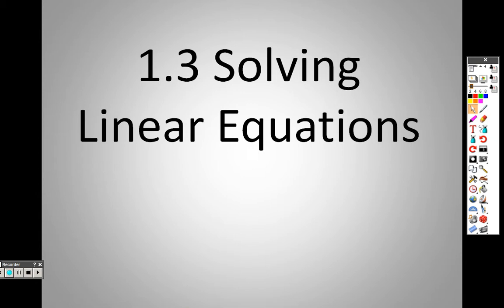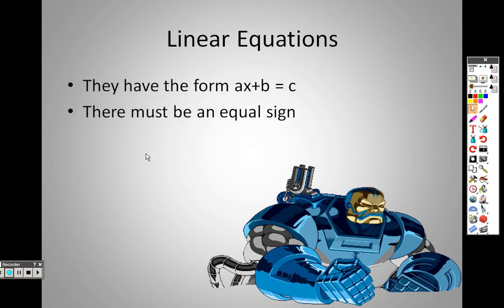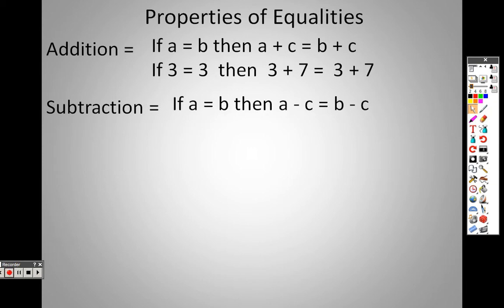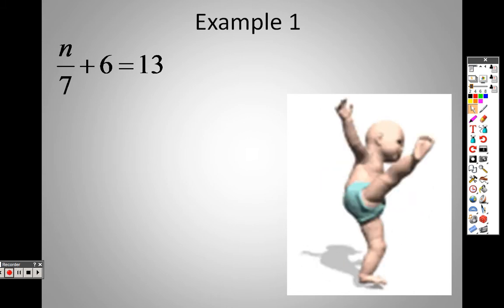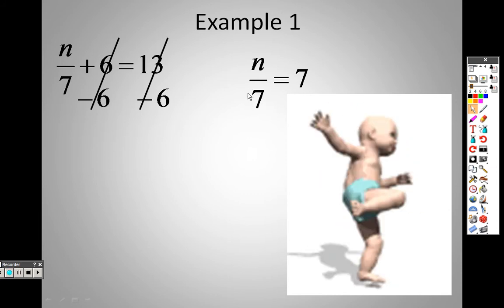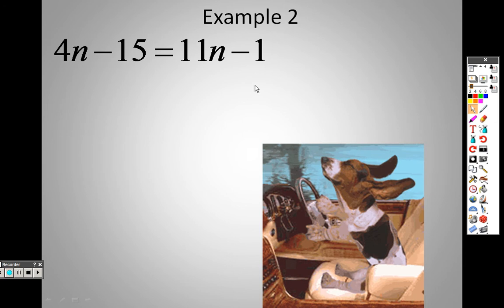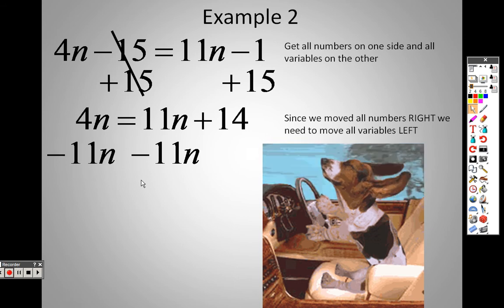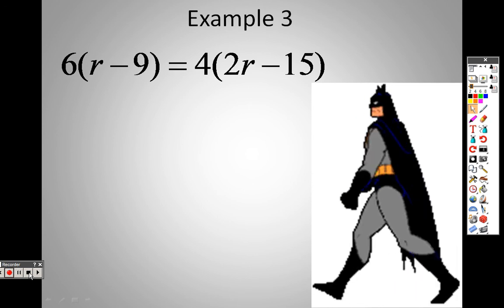Algebra 2 1 3 Lesson Part 1 Solving Linear Equations